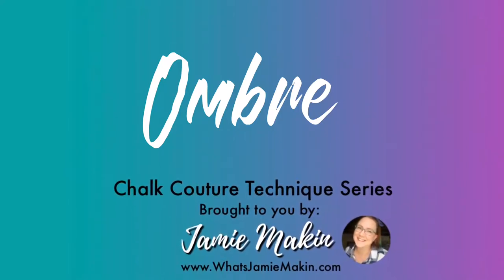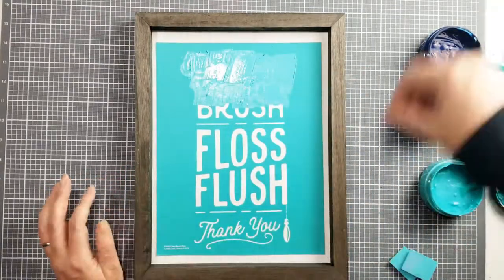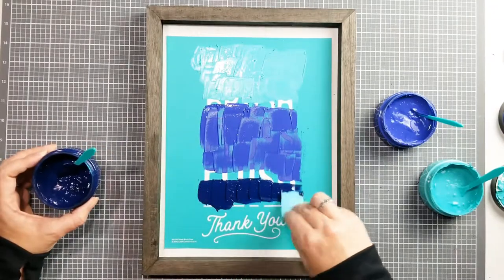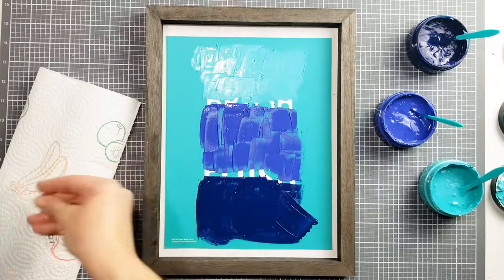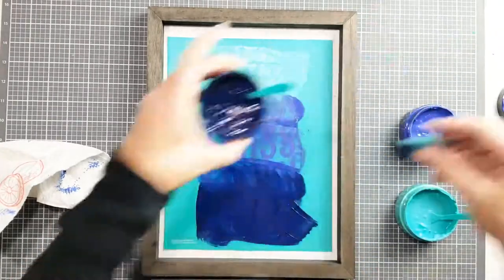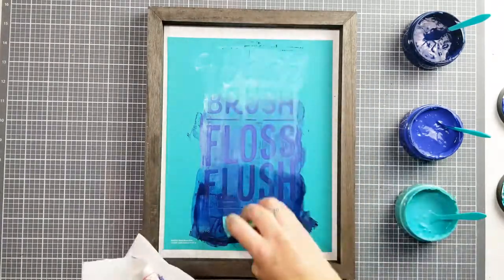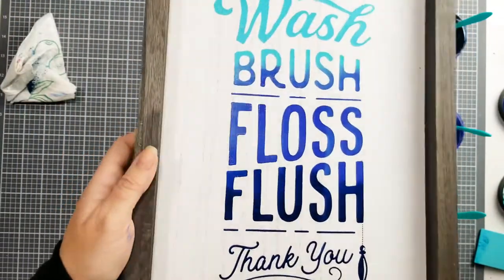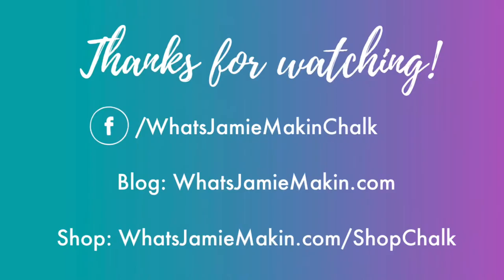Ombré Technique with Chalk Couture Chalkology Paste